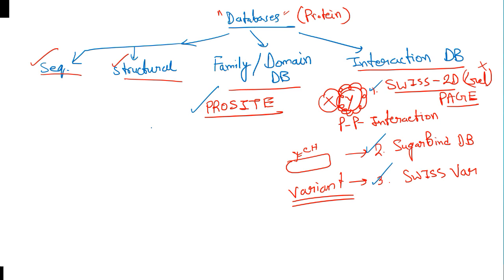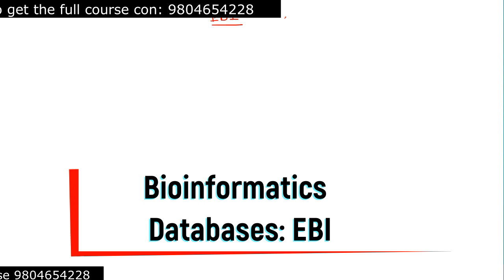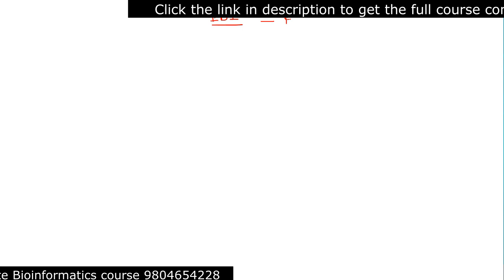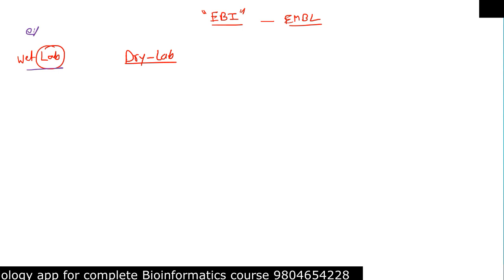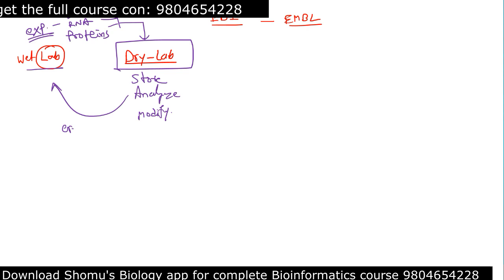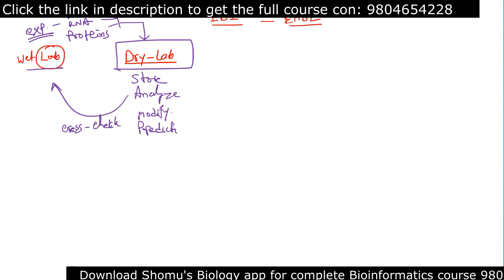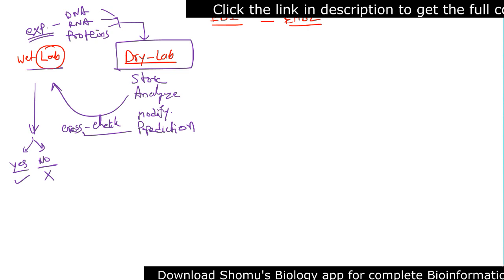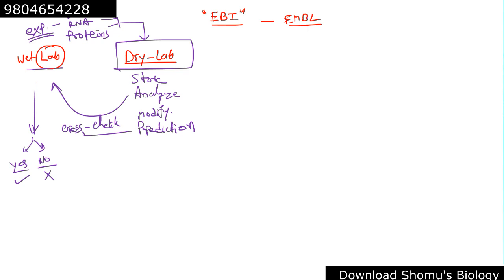Bioinformatics EBI database | European Bioinformatics Institute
Bioinformatics EBI database - This bioinformatics lecture explains about Bioinformatics EBI database. You can get the full version of these lectures by clicking this link - shorturl.at/apQT5
The bioinformatics basics course is offered at a very attractive price for you by Shomu’s Biology.
Now get the best bioinformatics course from Shomu’s Biology at a fare price. Join Shomu’s Biology Bioinformatics course now for better bioinformatics preparation. You will also find some free bioinformatics lectures in this basic bioinformatics course.

Bioinformatics is the science of using computers to store, organize and analyze biological data. EBI is a leading provider of bioinformatics databases and tools. In this video, we'll give you an overview of their services and how to use them.This video will introduce you to the EBI database, a powerful tool for bioinformatics research. You will learn how to search the database, how to use the advanced features, and how to find the information you need.Learn about the EBI databases and how to use them for bioinformatics research. This video covers everything from the basics of the database structure to more advanced topics like using database APIs.The European Bioinformatics Institute (EBI) is a research institute that provides biological data to the scientific community. The EBI hosts and archives a variety of biological databases, including the EMBL Nucleotide Sequence Database, the Ensembl genome database, and the metagenomics RAST server.The European Bioinformatics Institute (EBI) is a world-leading life science data resource. They offer an extensive range of databases, tools, and resources to help bioinformaticians, genomic scientists, and medical researchers make new discoveries. In this video, we explore the EBI databases and some of the ways you can use them in your researchEBI database is a powerful tool for managing your business information. It provides you with an easy way to keep track of your customers, suppliers, products, and more. You can use EBI database to store and organize your data, and then share it with other applications for further analysis or reporting.Get an overview of the EBI database and how to access it. This includes a tour of the interface and a look at the different ways to search for data.The EBI database is a great resource for information on all things jewelry. This video will introduce you to the basics of using the database, as well as some tips and tricks for getting the most out of it.The EBI database is a comprehensive collection of information on the structure and function of biological macromolecules.